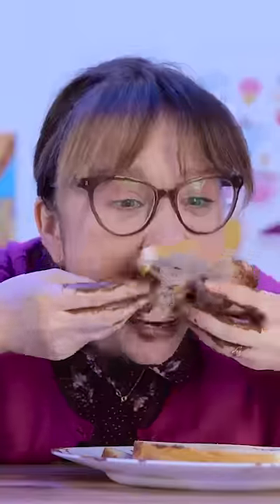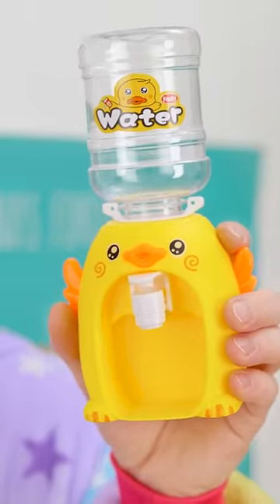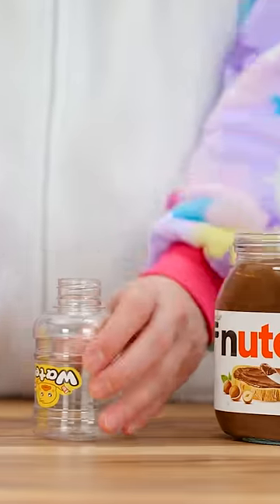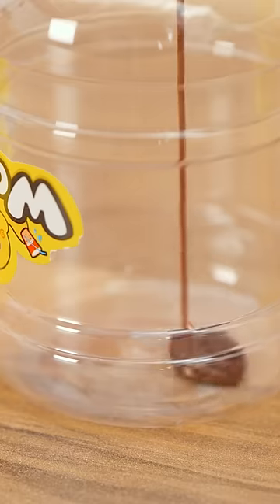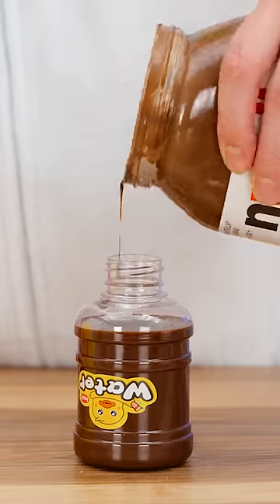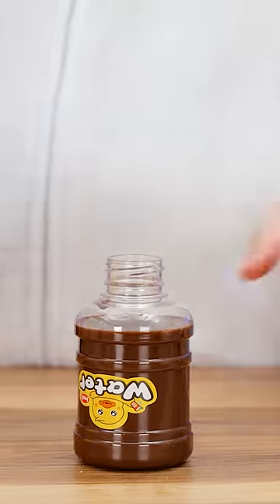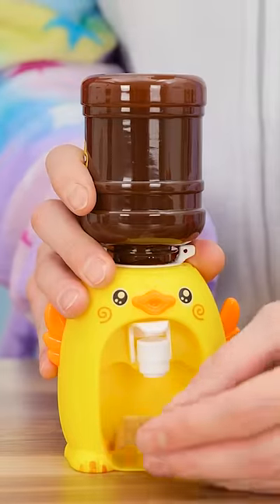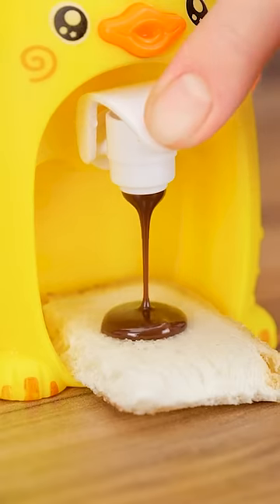BEST PARENTING LIFE HACKS || DIY Ideas For Crafty Moms by 123 GO! Kevin